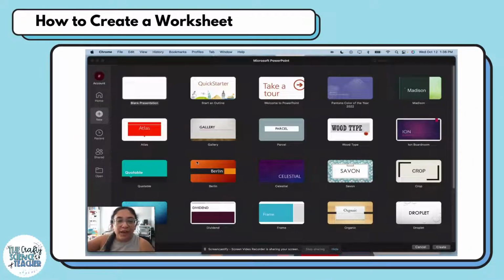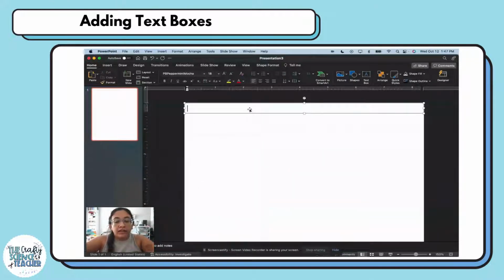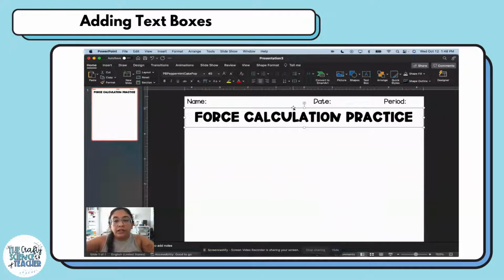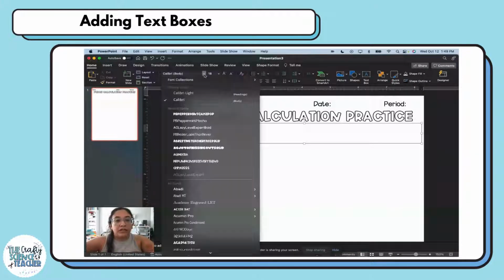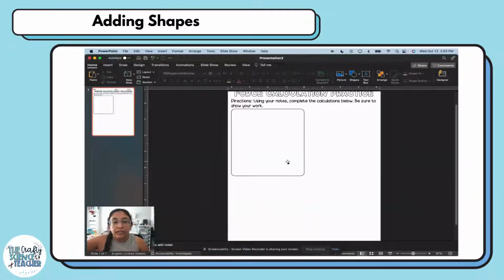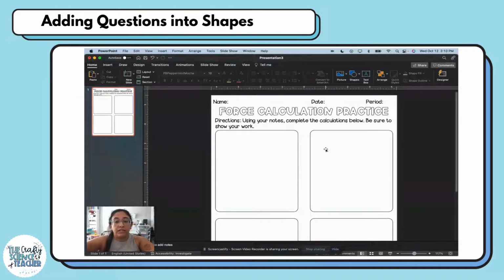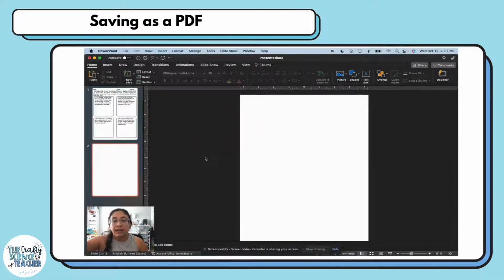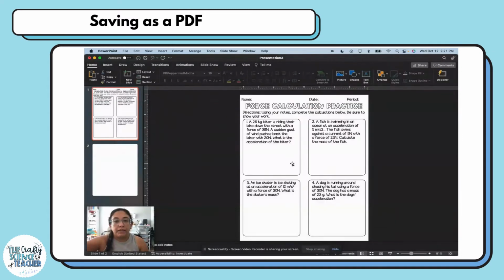How to Create a Worksheet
In this video, we walk through the steps to take in Powerpoint to create a worksheet for your students.